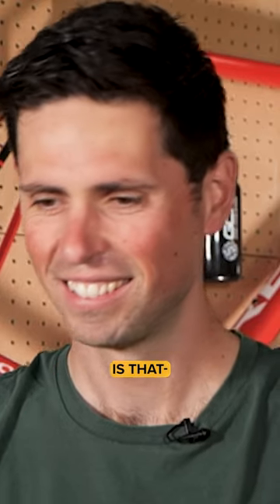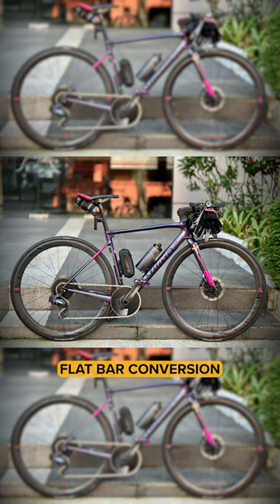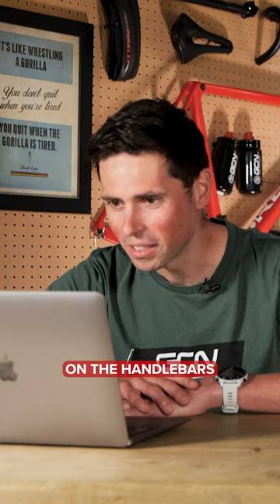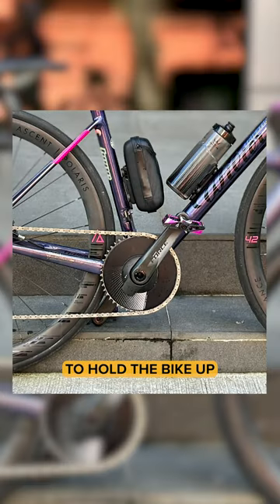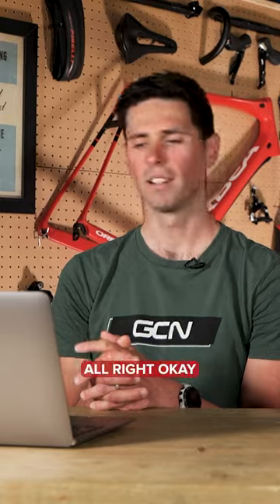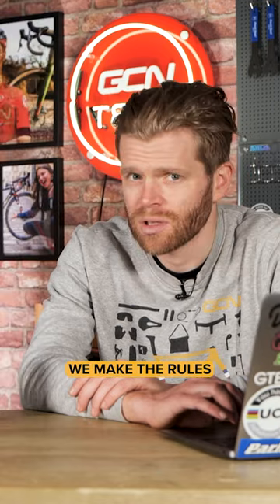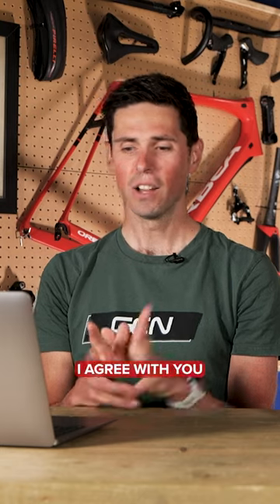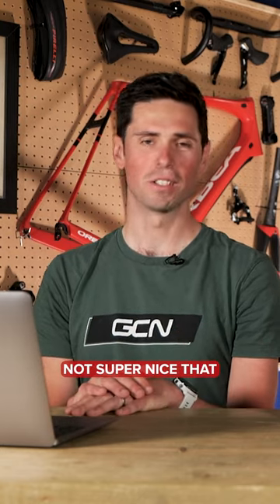Flat bar Wilier Zero SLR 🙏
Check out those pink accents on this SUPER NICE bike from etan! What do you make of this setup? 👀

Submit your best bike photo onto the GCN app for your chance to make it into the Bike Vault!